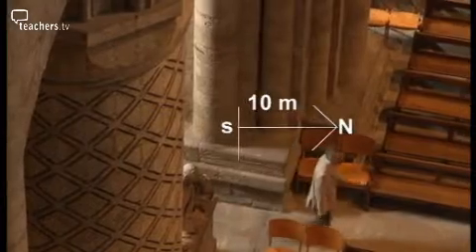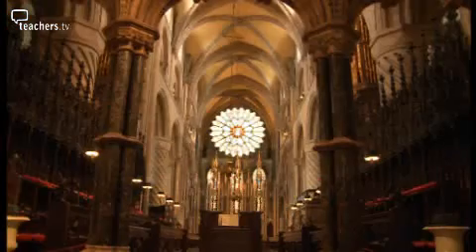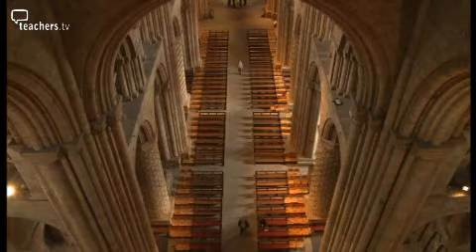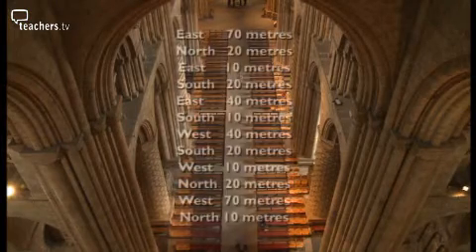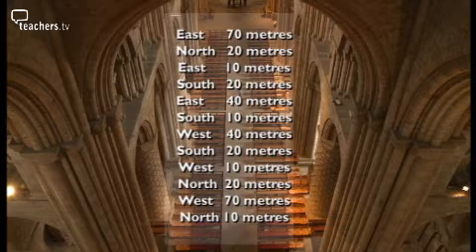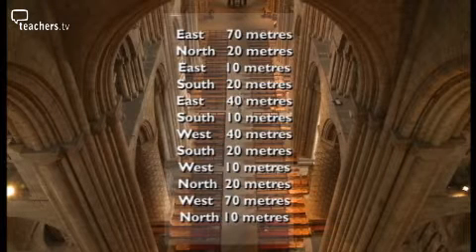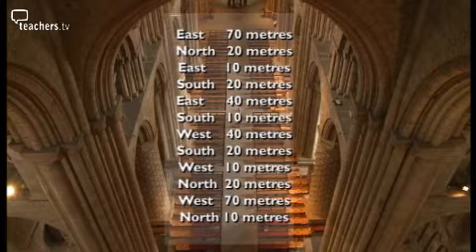The Floorplan at Durham Cathedral.wmv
Mathematician Steve Humble examines how a cathedral like Durham was designed by following the master mason's use of practical geometry, symmetry, pattern and proportions.

He then sets mathematical challenges and brain teasers which are linked to some magical number patterns.

The video uses Northern Architecture's Making Architecture Count project for schools. Northern Architecture and Durham Cathedral made by Teachers TV